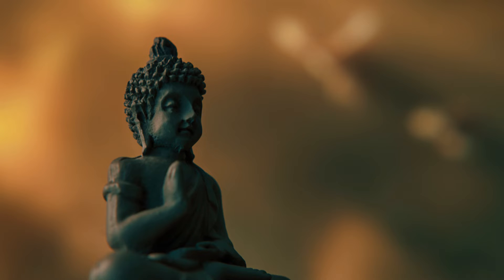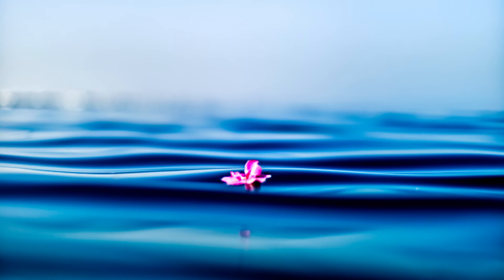Reflections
A meditation by Jayne Poyner